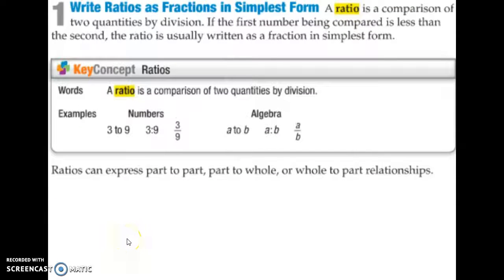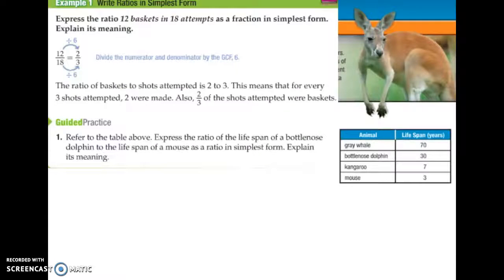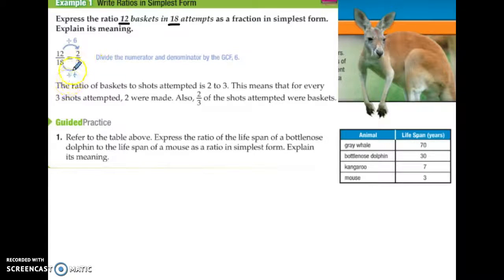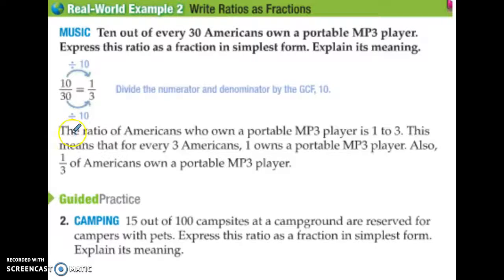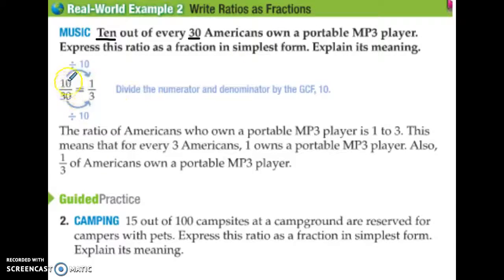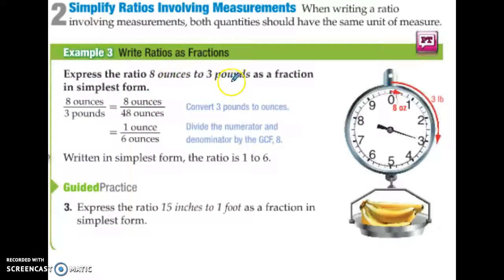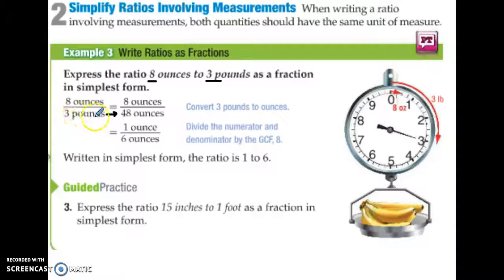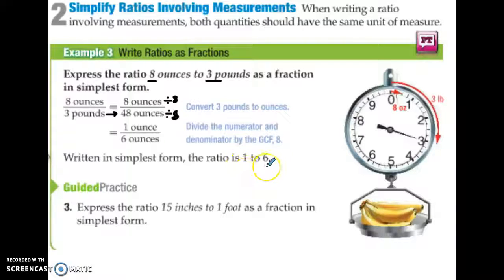6-1 Pre Algebra Ratios